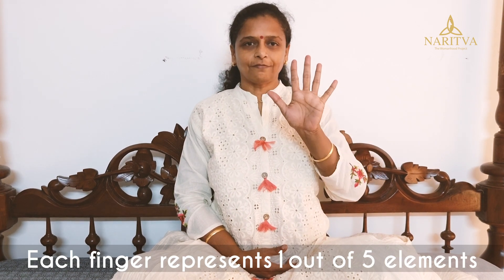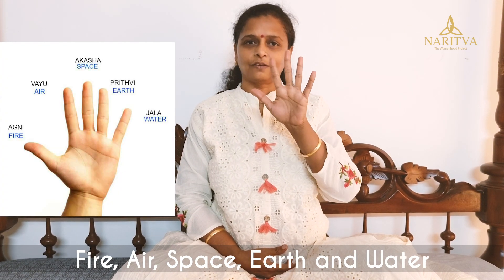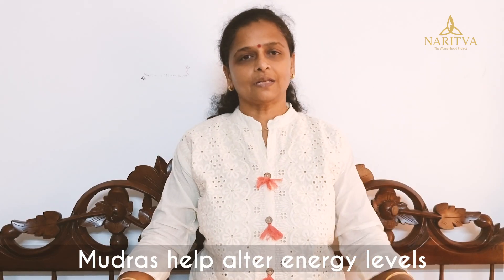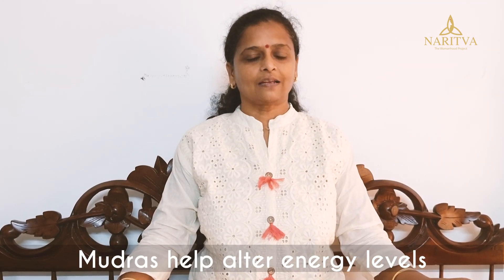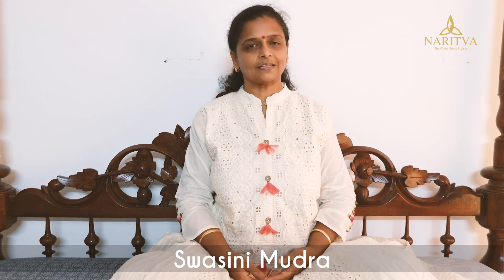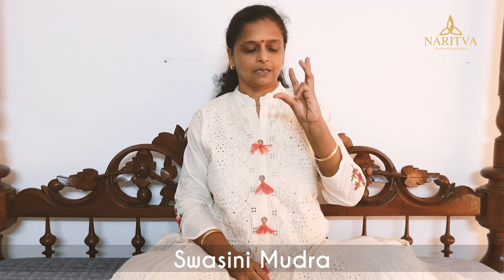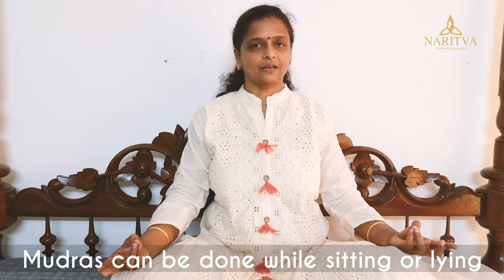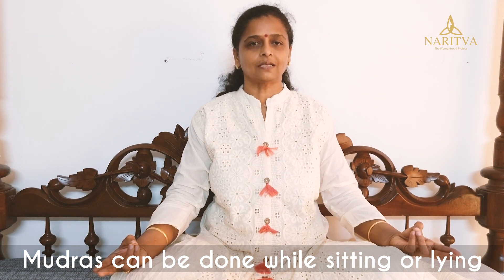3 Mudras to strengthen lungs and improve breathing | Naritva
3 Mudras to strengthen lungs and improve breathing
- Each finger represents 1 out of 5 elements
- Mudras help alter energy levels
- Aadi Mudra
- Swasini Mudra
- Prana Mudra
- Mudras can be done while sitting or lying down
- Do for 15 mins a day totally

Indumati Uddaraju
Hon’ble  Indumati Uddaraju has founded Naritva to restore womanhood in women with disorders such as infertility, PCOS, menstrual disorders, early menopause, etc. she believes that when everything is in balance, there should be no scope for disorders. She has been in the wellness scene for 15 years now, she is a certified holistic health coach who loves working with women who want to regain their health. She was awarded with an honourable doctorate by The Westbrook University for her work in the holistic health field.

She had also founded Akshar Wellness Center in 2013 with the aim to promote wellness and make it accessible to all kinds of people.

She now paired up with a team to create awareness among people after watching friends and patients blindly follow confusing fads and trends. She has helped many of her patients live a healthier life and have babies naturally. She also believes that a simple shift in attitude will quickly show results.

Coming from a sports background, being the national golf champion, she cut her teeth on wellness by treating her own son who has had an unnecessary surgery

Naritva - TheWomanhoodProject
3rd Floor, Above Ratnadeep Supermaket Sunyuga I Square, Puppalaguda - Manikonda Main Rd, Manikonda Jagir, Telangana 500089
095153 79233